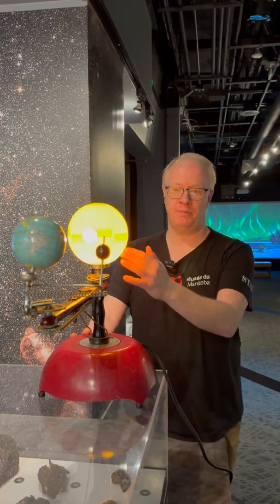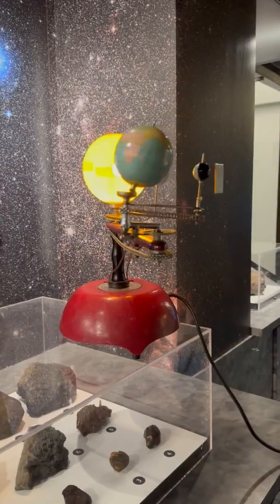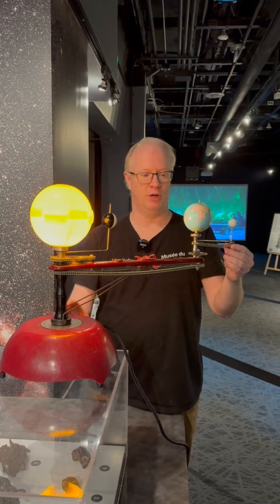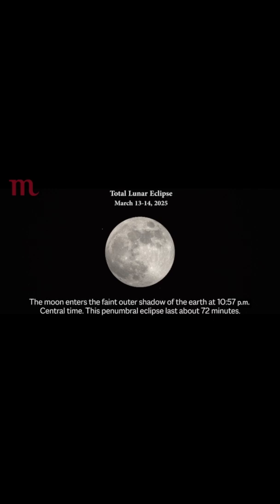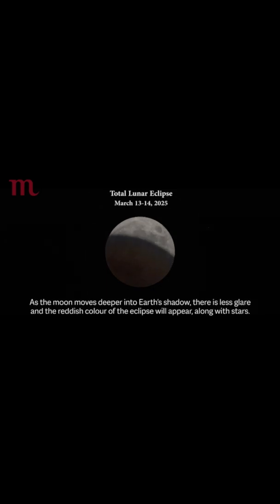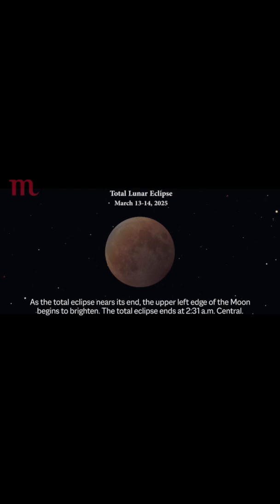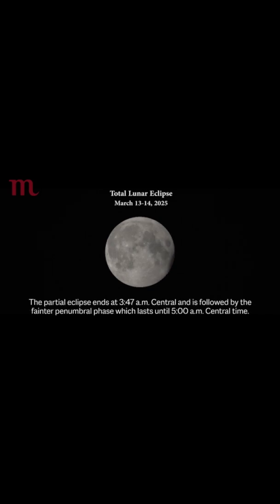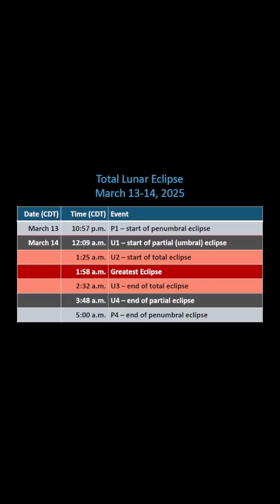DYK there's a lunar eclipse this week?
If you live in North America and are set to have clear skies the night of Thursday to Friday, then you'll have a chance to see a total lunar eclipse this week!

Join Planetarium Astronomer Scott Young to learn how lunar eclipses occur, and when to be on the watch for this one.